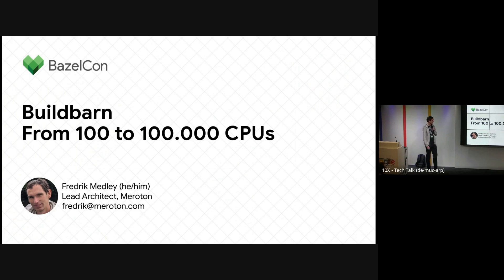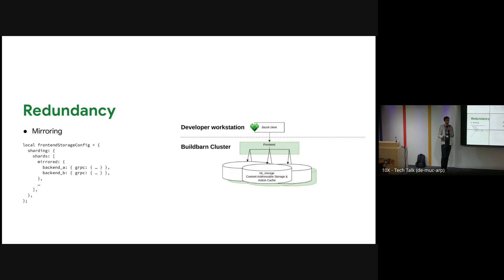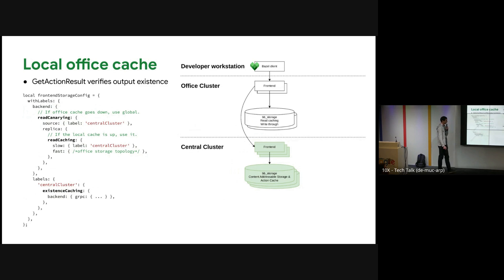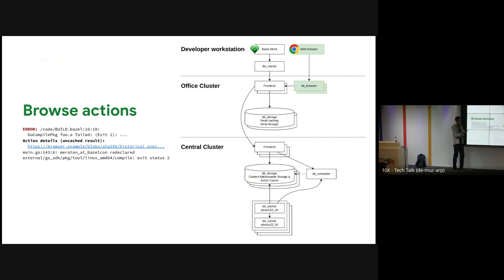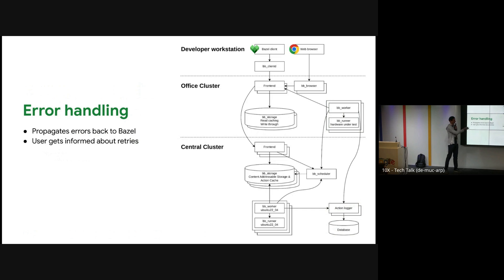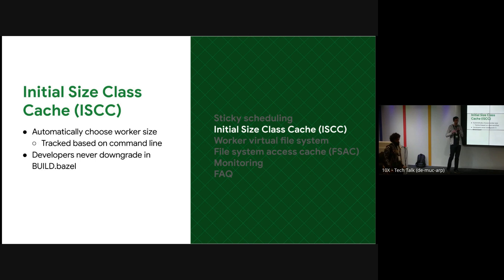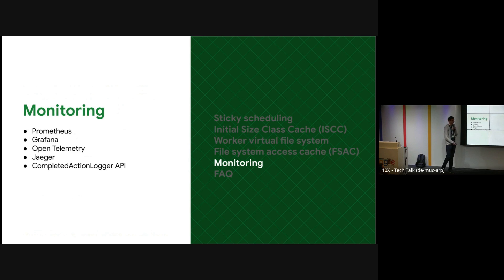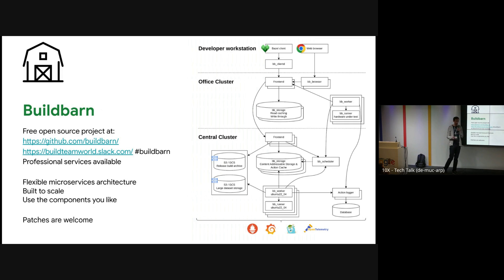Buildbarn - Remote execution with 100 to 100,000 CPUs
Buildbarn is a remote caching and execution system built to be optimized for big clusters. Latency and cloud costs are considered in the design decisions of the cache and the micro service architecture.

In this talk, we'll go through how a typical deployment looks like, list common problems when getting started and explain some innovative technical solutions of the inner workings of Buildbarn.

Speaker: Fredrik Medley